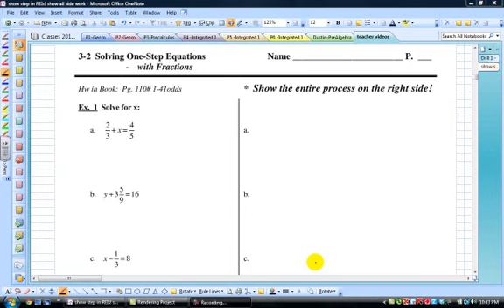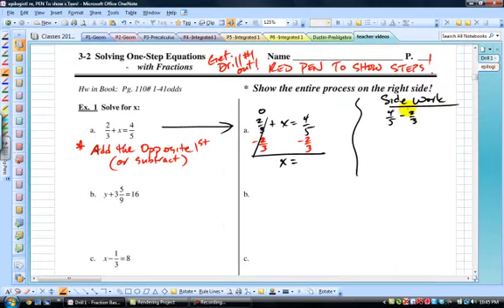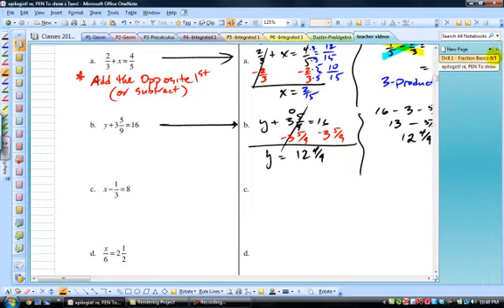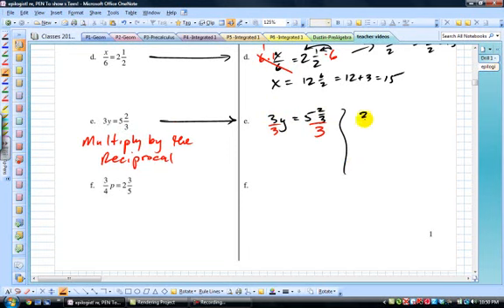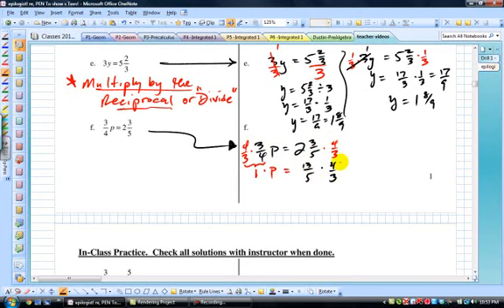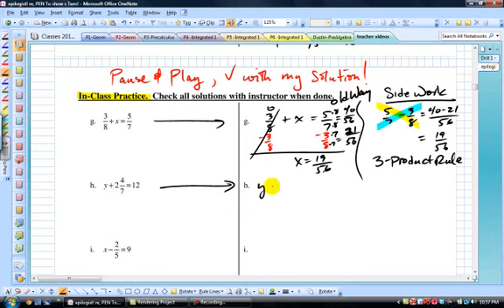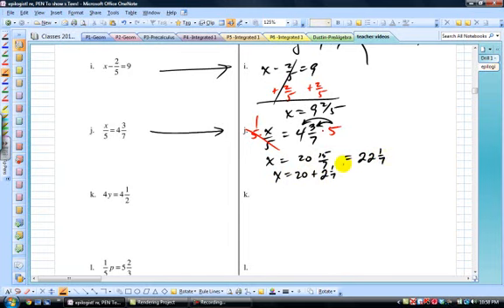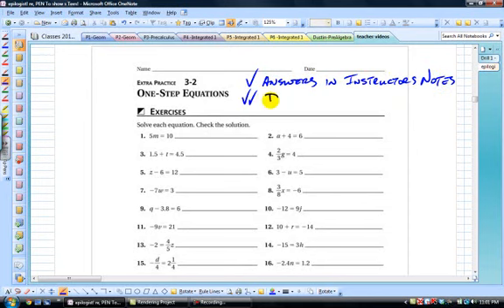1-4 Solving 1-Step Equations 2014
1-4  Solving 1-Step Equations   2014